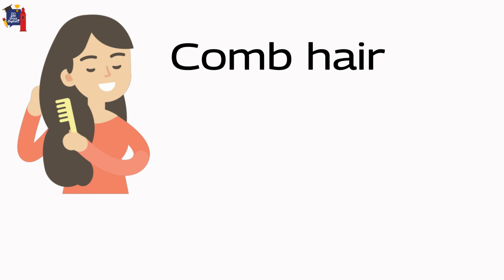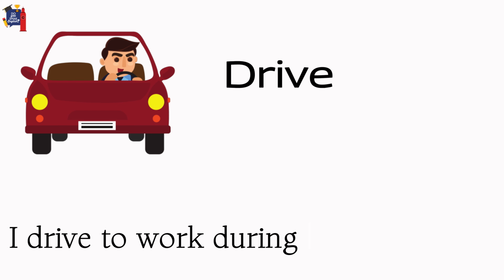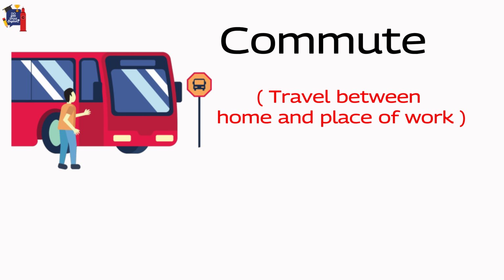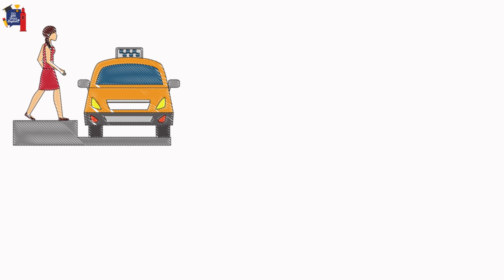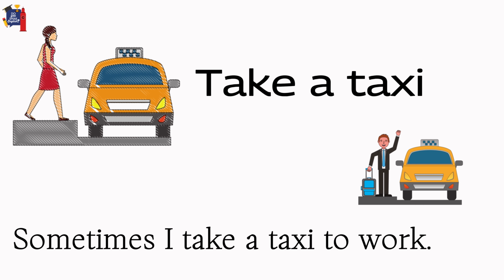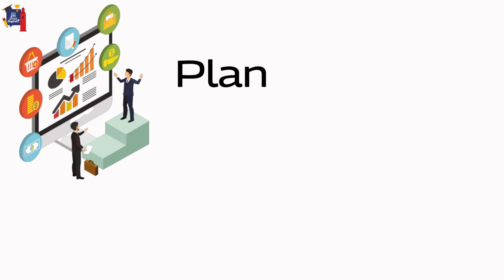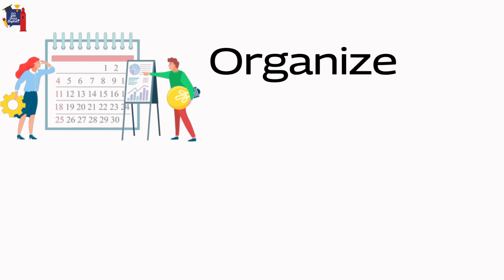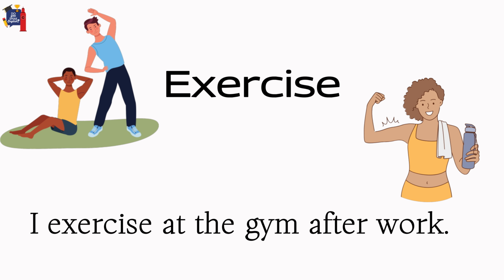20 + Daily Routine Vocabulary | Daily Routines In English - Vocabulary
20 + Daily Routine Vocabulary | Daily Routines In English - Vocabulary

This video provides an extensive collection of essential English vocabulary related to daily
routines. From waking up in the morning to going to bed at night, viewers will learn a diverse range of words and expressions commonly used to describe everyday activities. Through clear explanations and practical examples, this lesson offers a comprehensive guide to discussing daily routines in English. Whether you're a beginner or looking to expand your language skills, this video equips learners with the necessary vocabulary to effectively communicate about their daily activities and establish fluency in everyday conversations.

- daily routines vocabulary
- daily routines in english
- my daily routine
- talking about daily routines
- daily routine vocabulary
- english vocabulary
Daily routine
Vocabulary
Language
Learning
Activities
Everyday life
Words
Expressions
Routine tasks
Morning routine
Evening routine
Examples
Communication

- easy english
- learn english